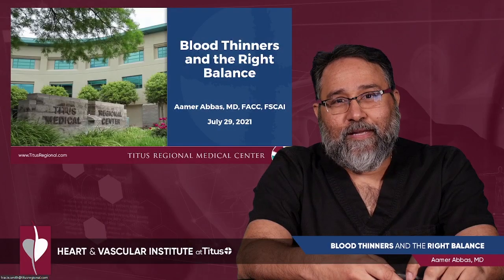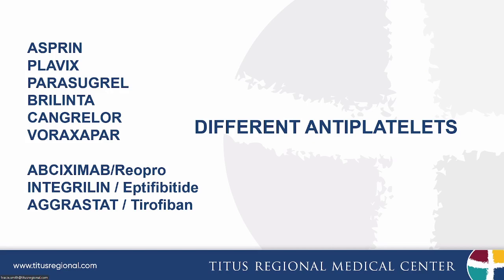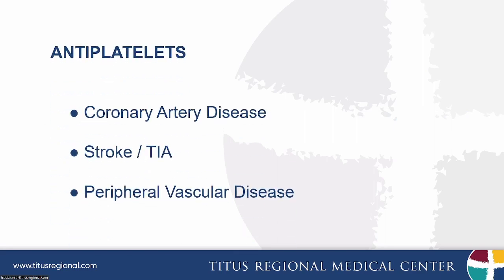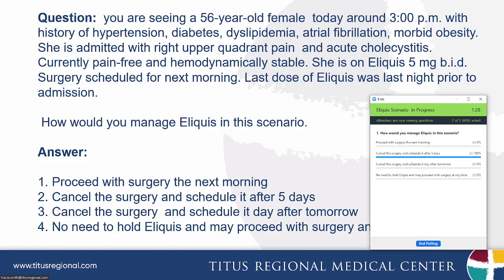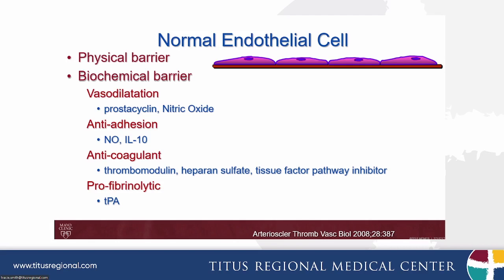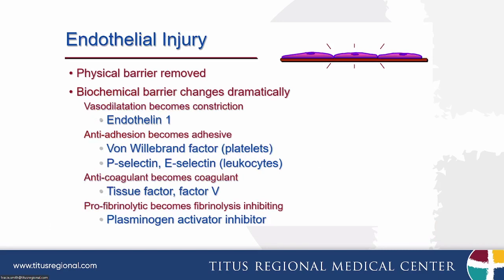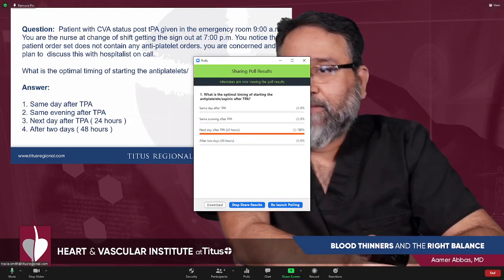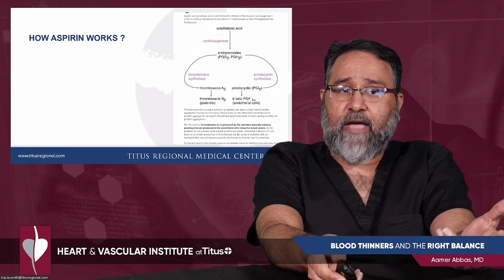Blood Thinners and The Right Balance - Dr. Aamer Abbas - Titus Regional Medical Center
In this session, Dr. Abbas will lead an interactive discussion on how to best utilize blood thinners through the in-patient experience.  Recorded July 29, 2021.